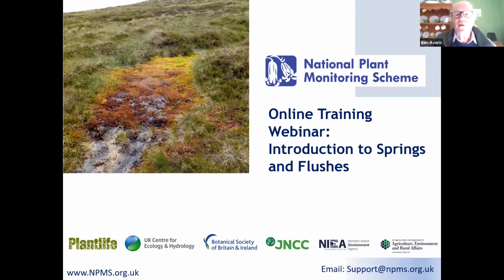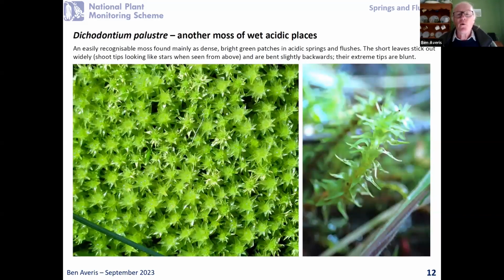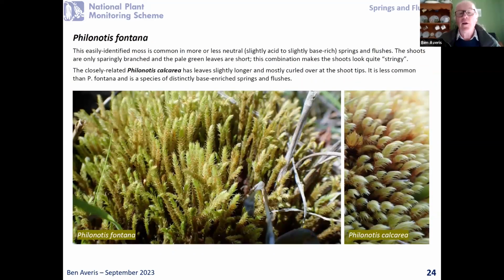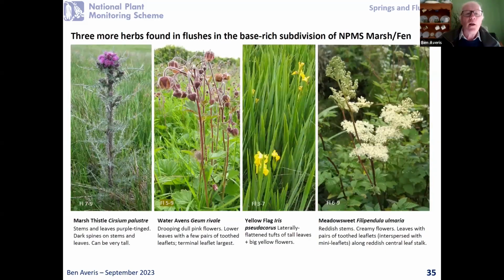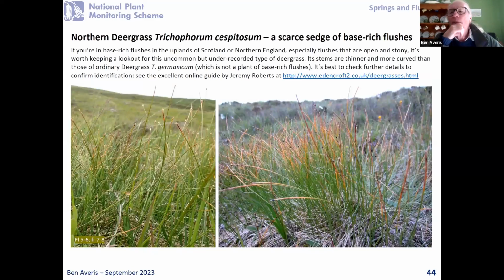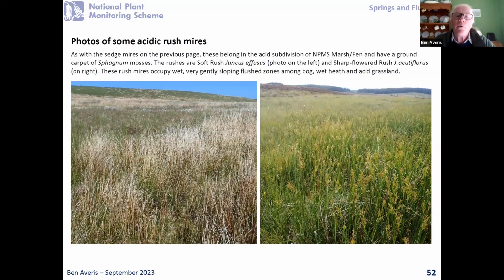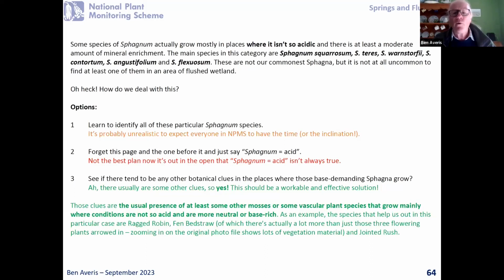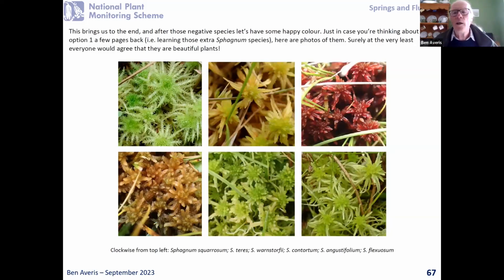NPMS Flushes and Springs: Webinar recording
Flushes and springs are a varied and important group of habitats. In this webinar, botanist Ben Averis look at their definitions, their characteristic plant species and the variation in their plant communities.